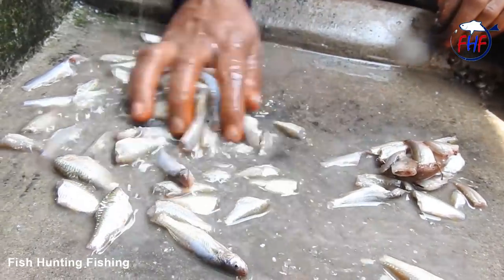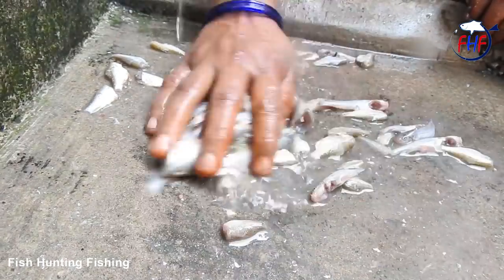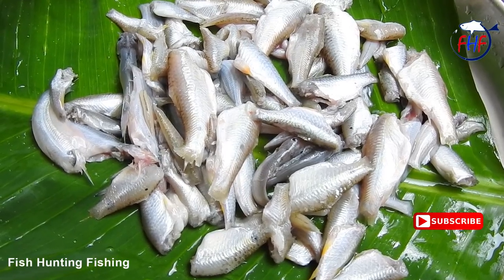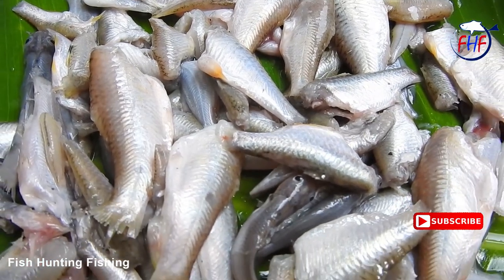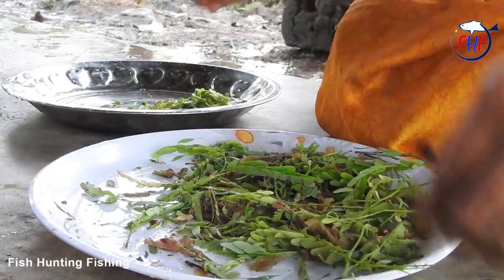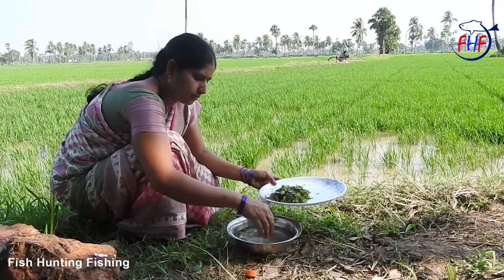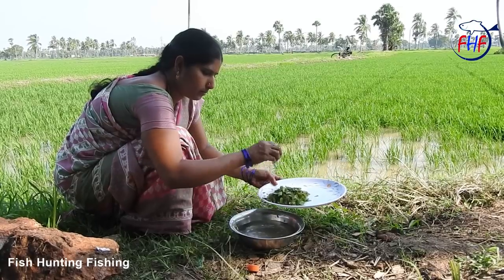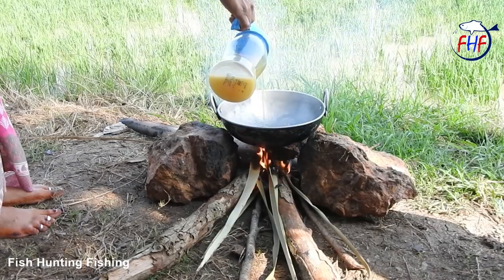Lived Small Fish curry with tamarind leaves - Fish recipes typical rural village natural life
Lived Small Fish curry with tamarind leaves
Fish recipes typical rural village natural life
Fish Hunting Fishing